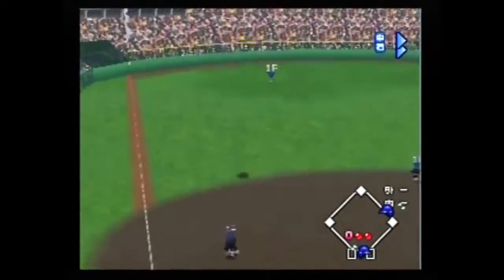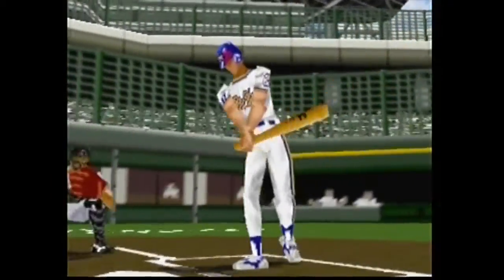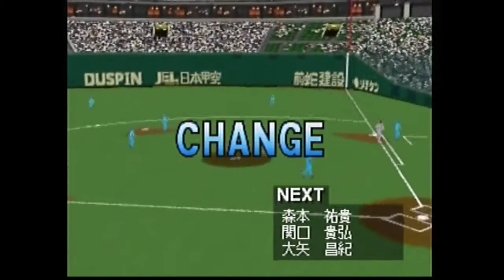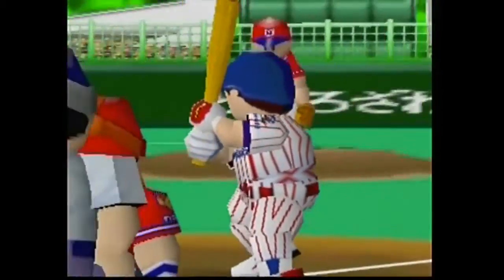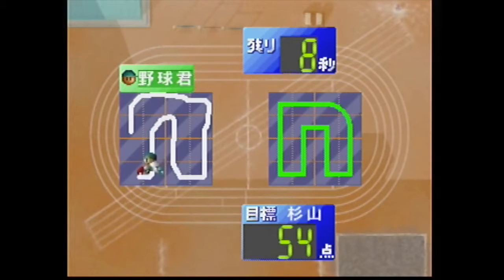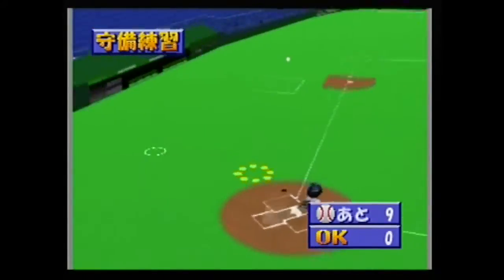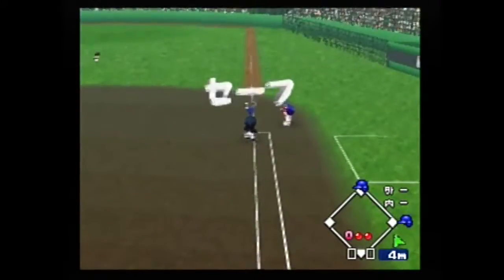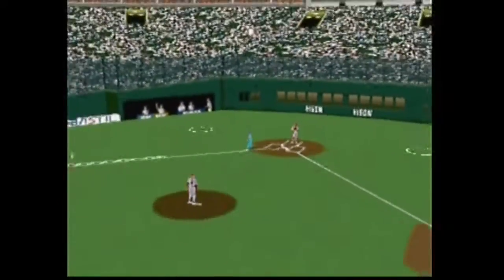Retro Spectacles Episode 26: N64 Baseball Games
In addition to the great Powerful Pro Yakyuu Series, the Japanese N64 library has 4 other baseball games. With a total of 9, Baseball is the biggest genre of Japanese imports for the N64! I expected these baseball games to be run of the mill, AAA yearly fodder that wouldn't hold up decades later. They are, actually, quite interesting.

In this episode I cover:
Power League 64 (1997)
Famista 64 (1997)
Chōkūkan Night Pro Yakyū King (1996)
Chōkūkan Night Pro Yakyū King 2 (1999)